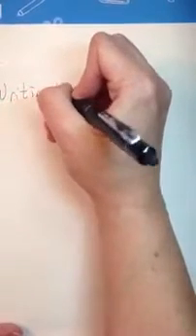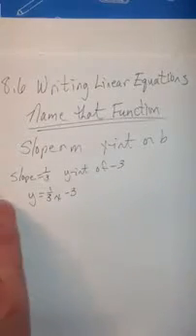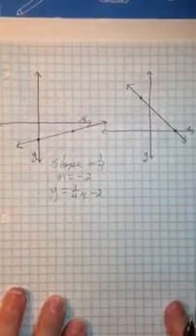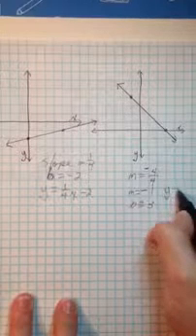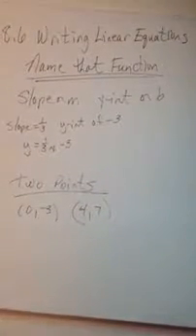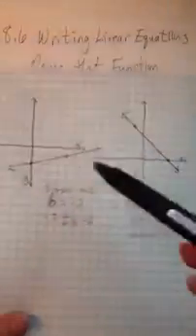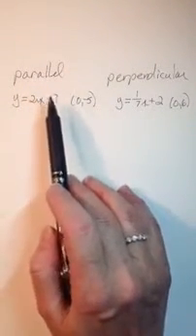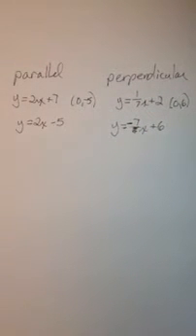8 6 Writing Linear Functions